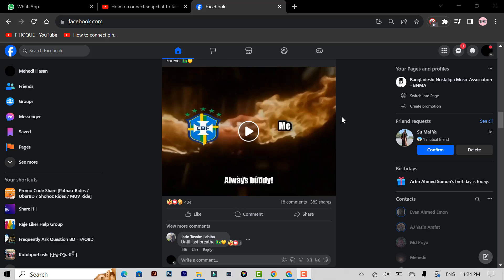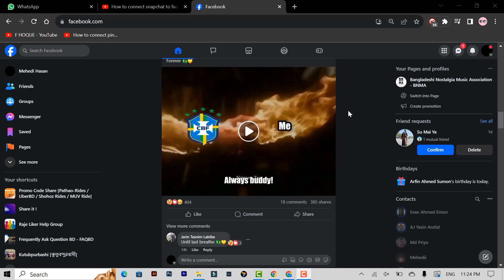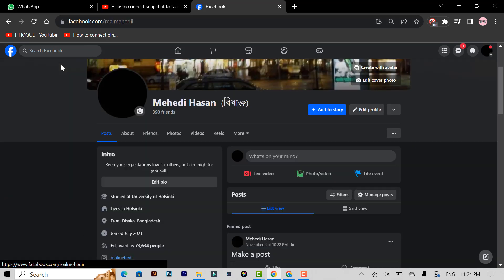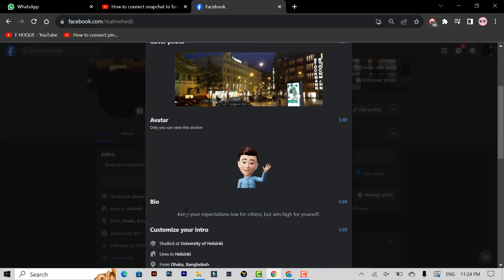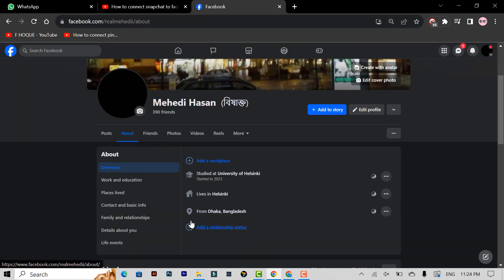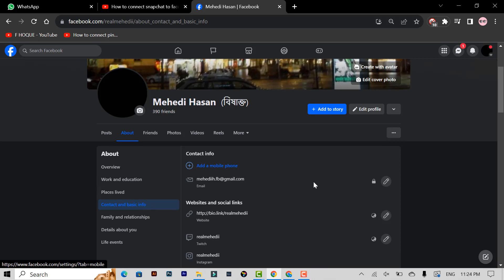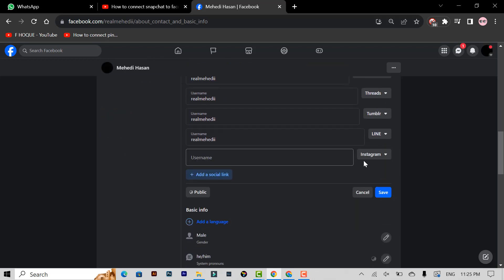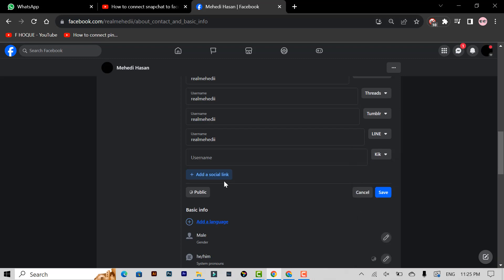How to connect KiK to Facebook | F HOQUE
Instant Messaging Fusion: Connecting WhatsApp to Facebook. Chatting Brilliance: Integrating Viber with Your Facebook Profile. Connecting Conversations: Linking Telegram to Facebook. Social Messaging Made Easy: How to Connect WeChat to Facebook. Ready to streamline your social communication? Dive into this step-by-step tutorial to learn how to effortlessly connect Kik, your go-to messaging app, with your Facebook profile.
By linking Kik to your Facebook, you can enhance your social media experience, ensuring that your conversations are unified and accessible in one place.
Key Highlights:
Setting up the Kik connection on Facebook
Personalizing your profile for a unique touch
Tips for managing privacy settings and connections
Whether you're a casual chatter, a social butterfly, or someone who values efficient communication, this tutorial is tailored for you. Join us as we bridge the gap between Kik and Facebook, making your online presence more connected and engaging.
Ready to elevate your messaging game? Let's dive in together!

From
F HOQUE.